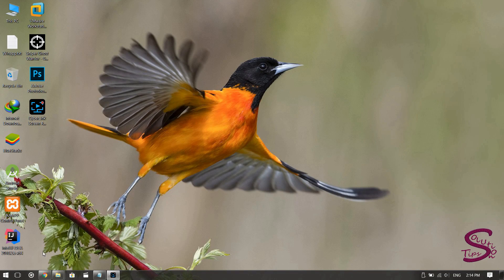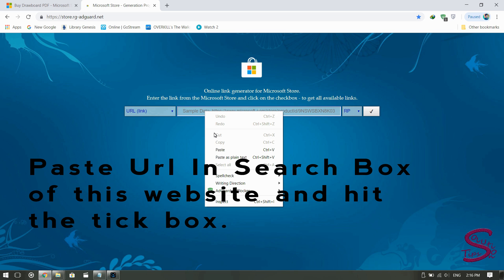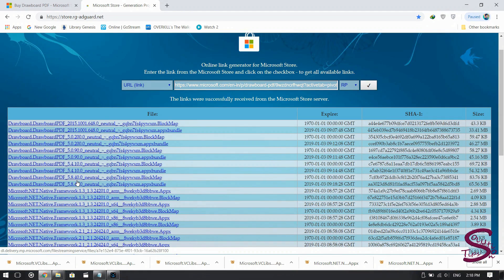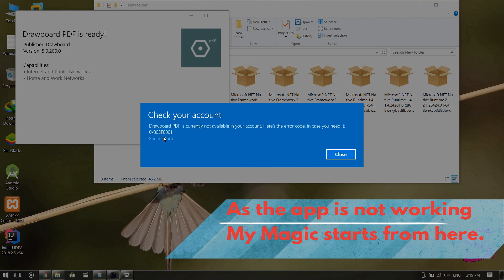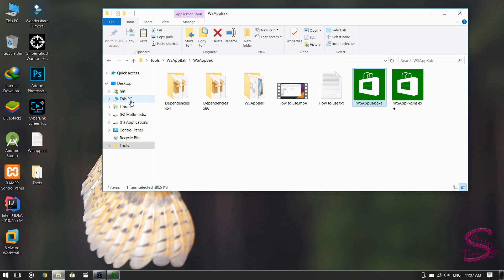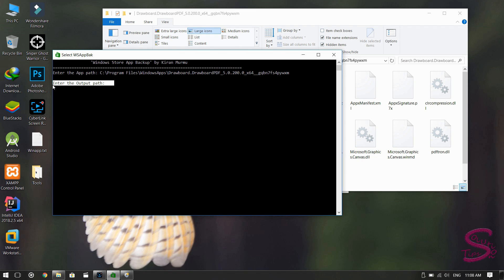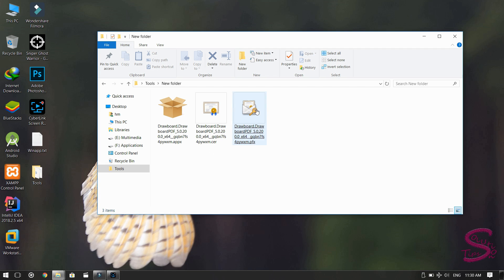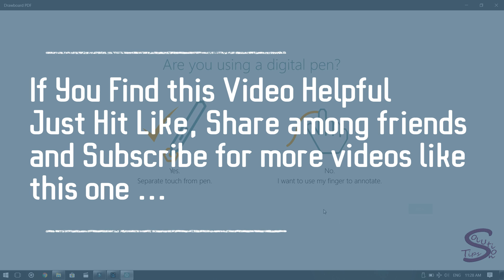Get Windows Store Paid Apps and Games For Free | The best trick you can ever know.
Welcome to Solution Tips
if you are looking for a way to get the windows 10 store apps and games for free, then you are in a right place.
after watching this video you will be able to download any app or game from windows 10 store for offline installing purpose or for backup purpose and install them when you are offline.

! SAME HACK FOR GOOGLE PLAY STORE CHECK IT OUT BELOW !

So without wasting much of your time let us get started.

***IMPORTANT***
Kindly Report Any Broken Links***